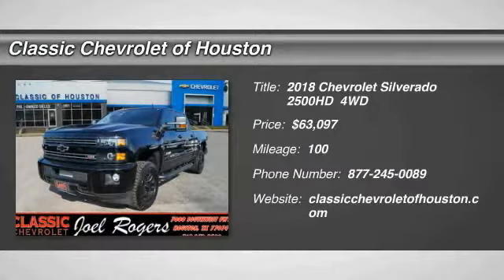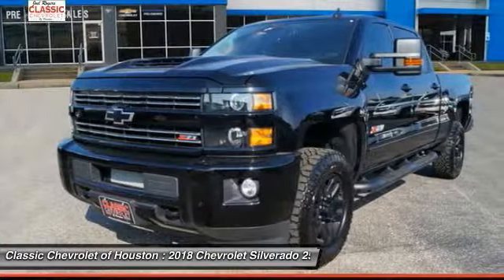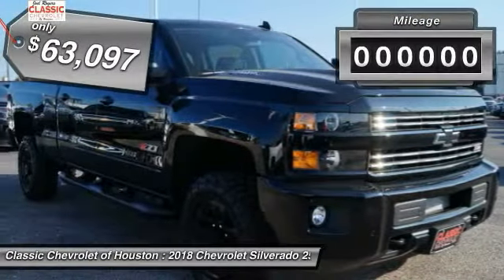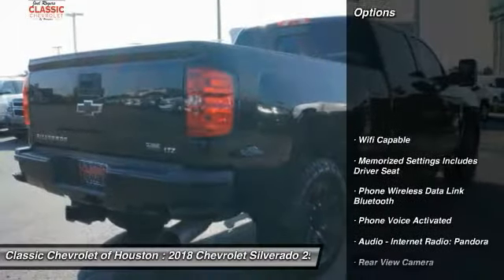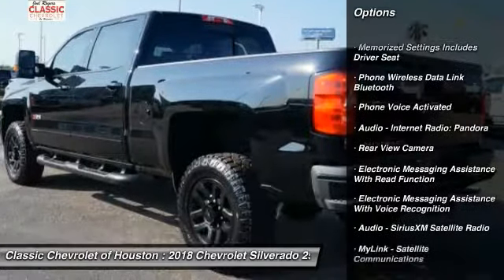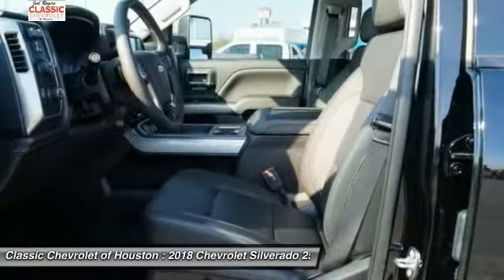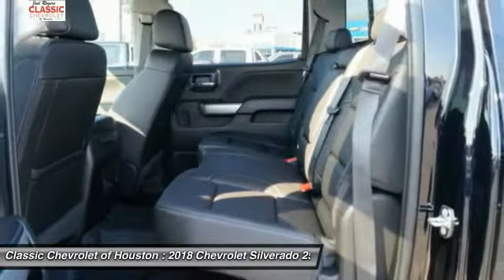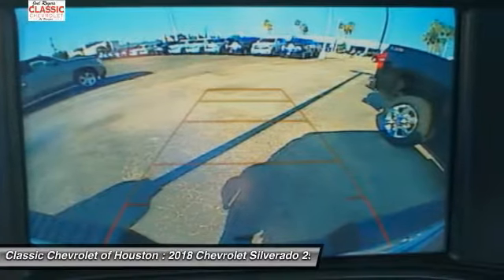2018 Chevrolet Silverado 2500HD Houston TX, Katy TX, Sugar Land TX JF118034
2018 Chevrolet Silverado 2500HD LTZ

Factory MSRP: $69,280 Black 2018 Chevrolet Silverado 2500HD LTZ 4D Crew Cab 4WD Allison 1000 6-Speed Automatic Duramax 6.6L V8 Turbodiesel